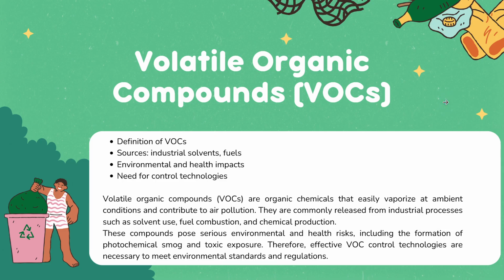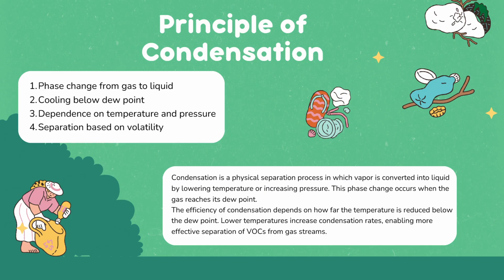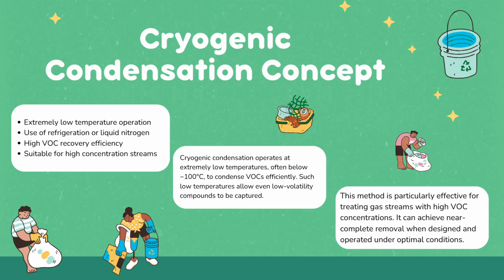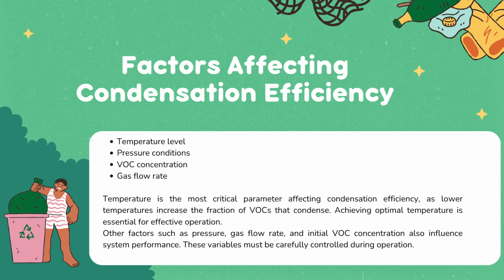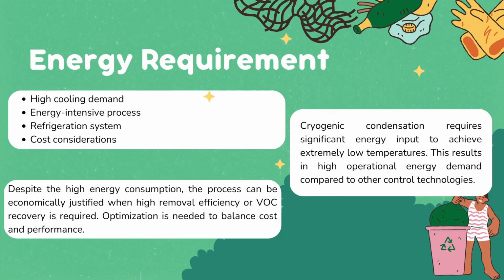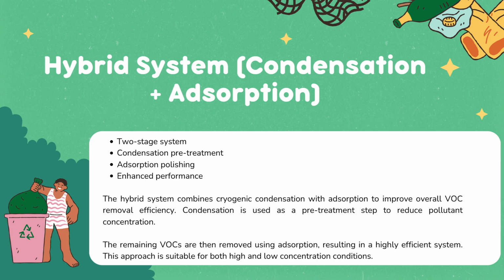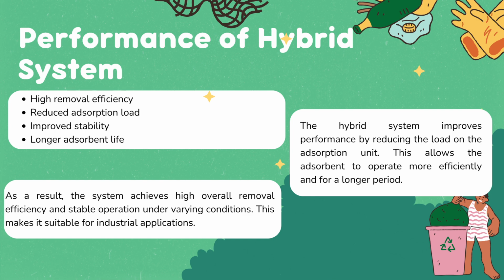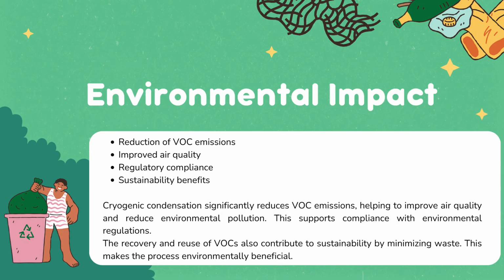Air Pollution Control Engineering Presentation: Condensation Material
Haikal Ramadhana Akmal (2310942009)